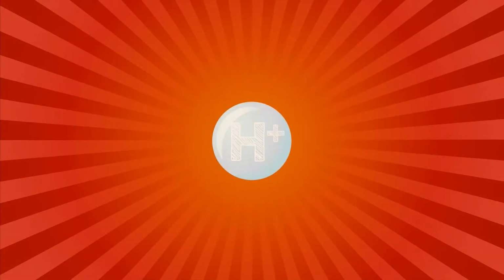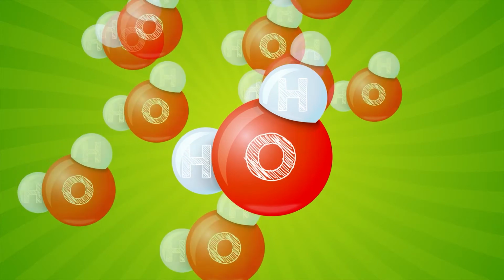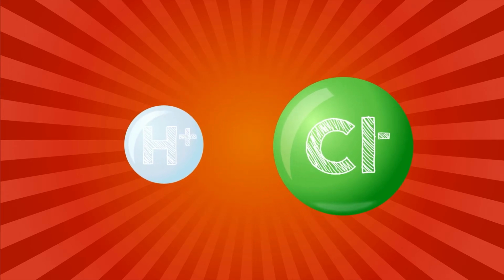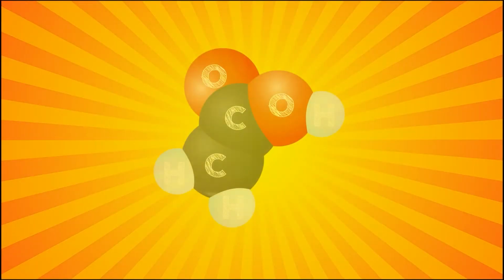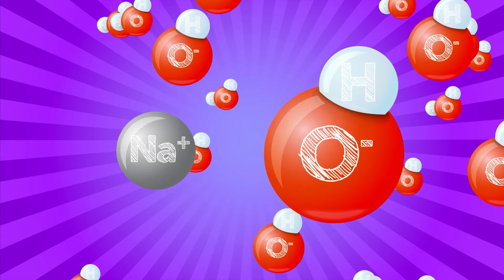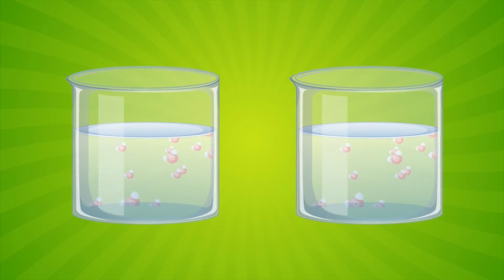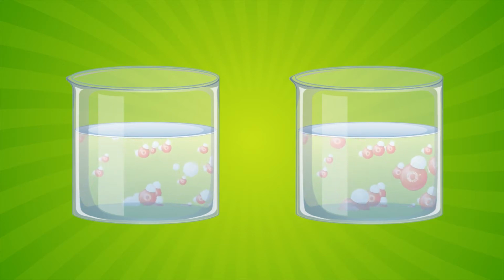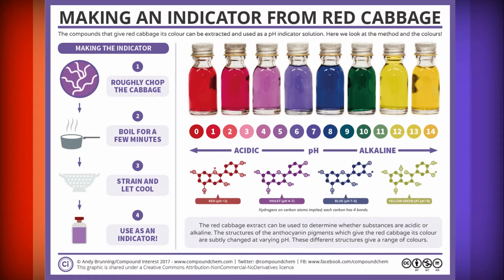Acids & Alkalis: Their Chemistry and Determining pH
In Part 3 of this series on acids and alkalis, we talk more in depth about the chemistry and how we can distinguish the chemical difference between the two. We also look at how we can determine pH with several different indicators.

for more information!